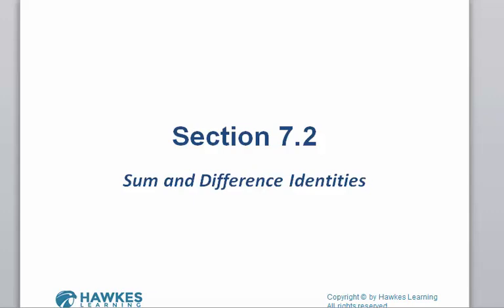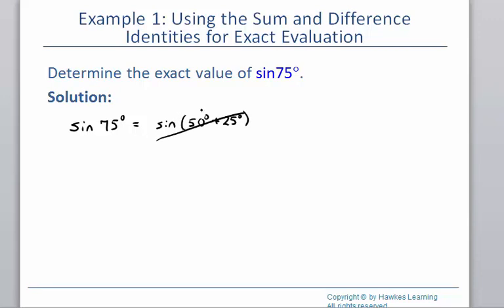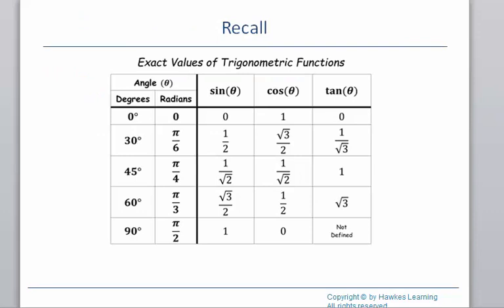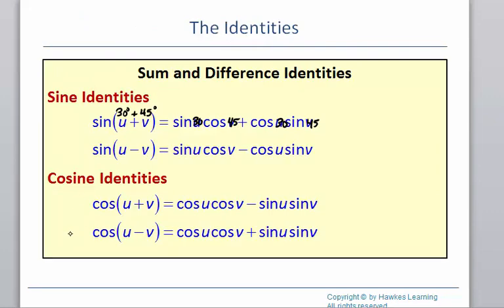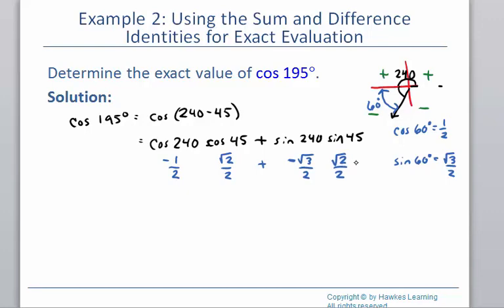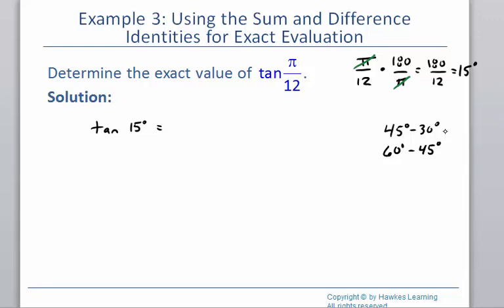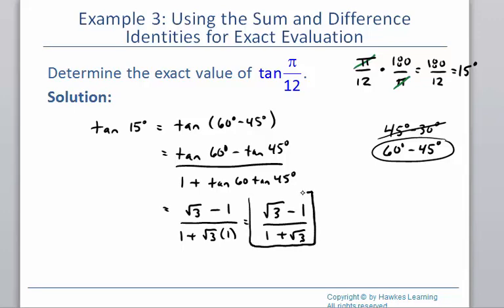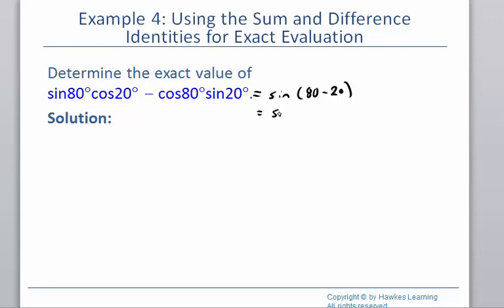Math 127 Section 7.2 Sum and Difference Identities